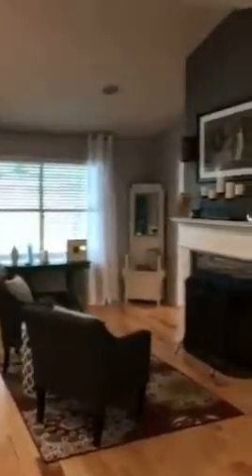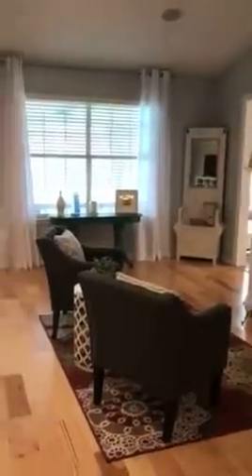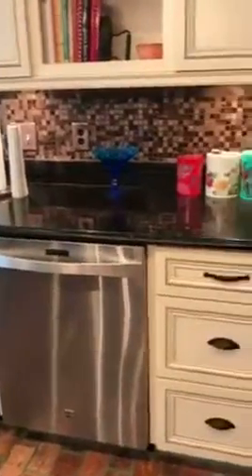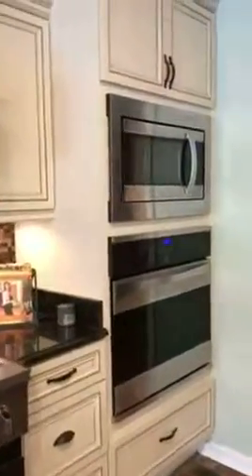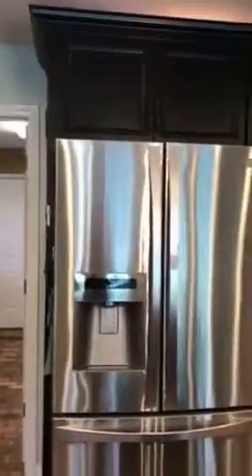1974 Candlewood Video Tour 2